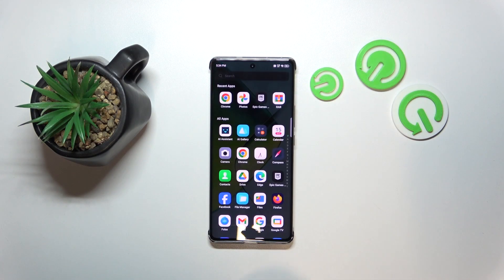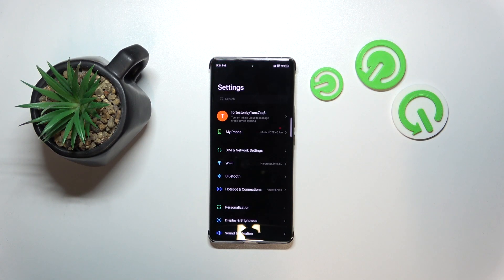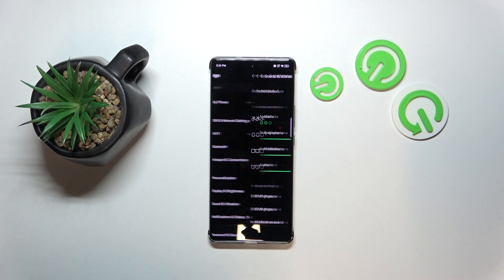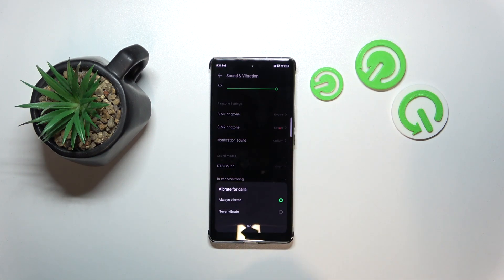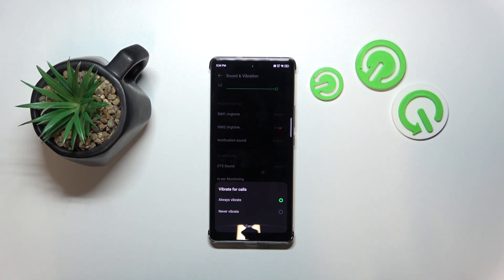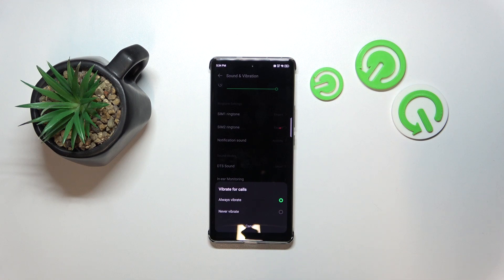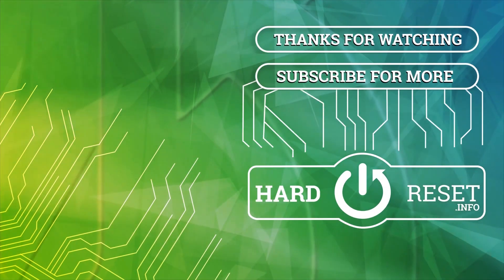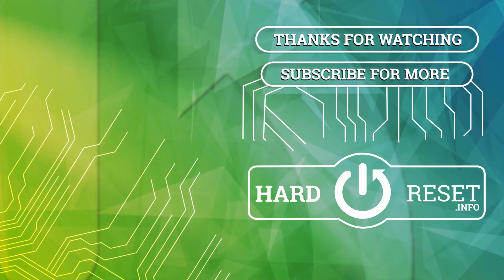Infinix Note 40 Pro - How To Enable Or Disable Vibrations On Calls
Hello! In today's video, we'll show you how to manage the vibration settings for incoming calls on your Infinix Note 40 Pro. Whether you want to enable or disable vibrations for a quieter experience or to ensure you never miss a call, we've got you covered.

How to enable or disable vibrations on calls in Infinix Note 40 Pro?
How to manage call vibrations in Infinix Note 40 Pro Smartphone?
How to adjust call vibrations in Infinix Note 40 Pro Phone?